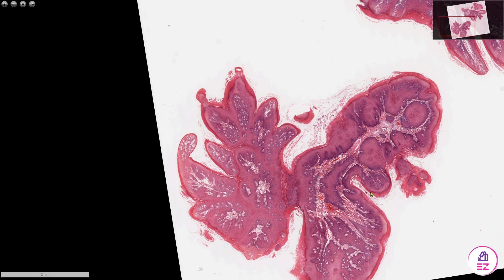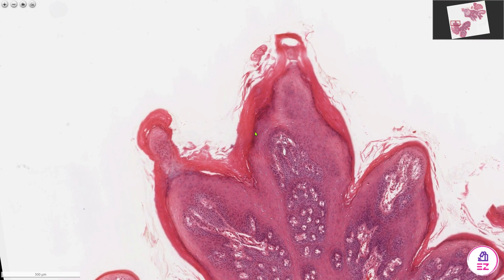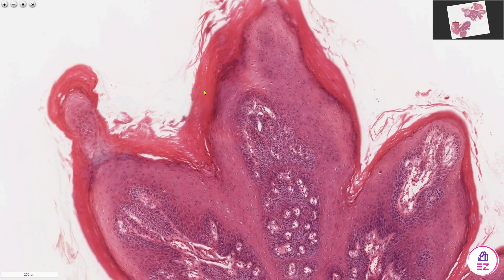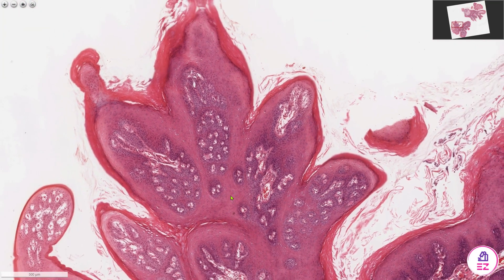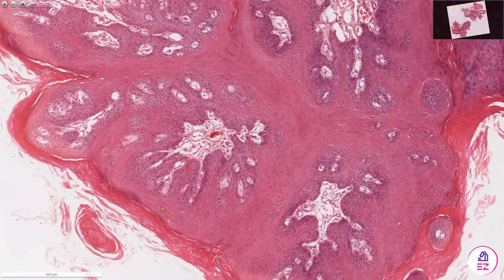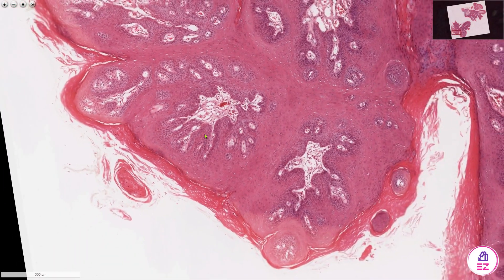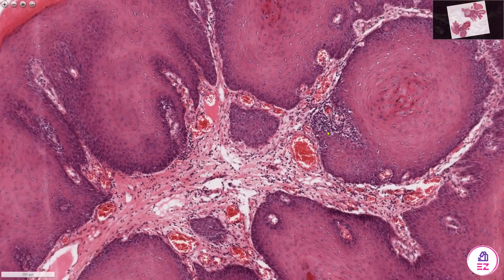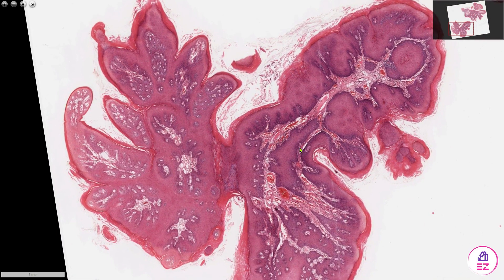Squamous papilloma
Histological example and features description of a squamous cell papilloma involving the oral cavity